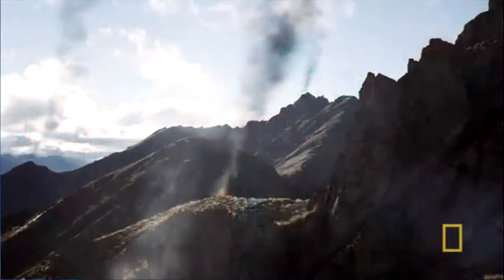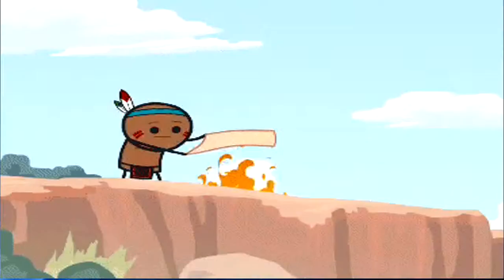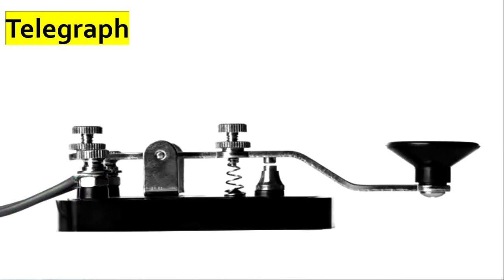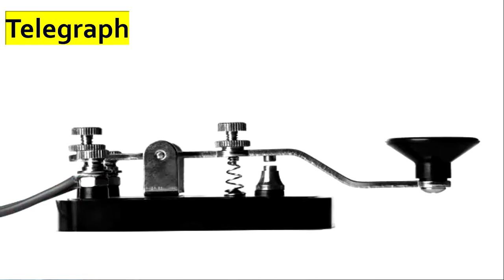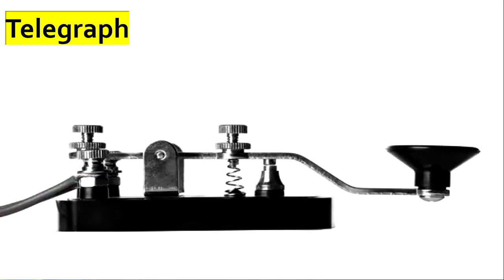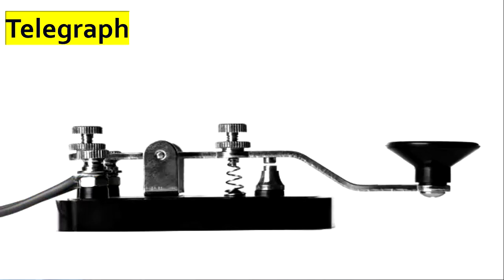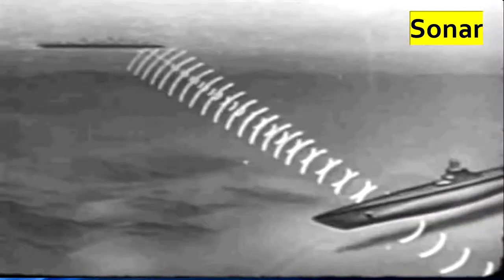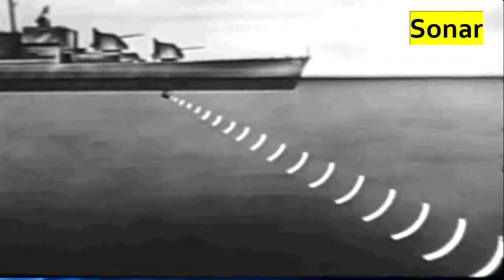Information Transfer Part 1 Grade 5